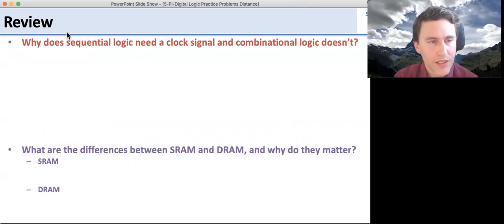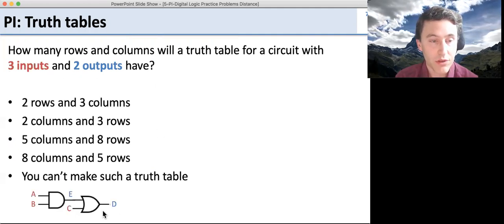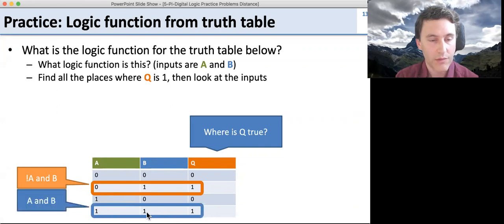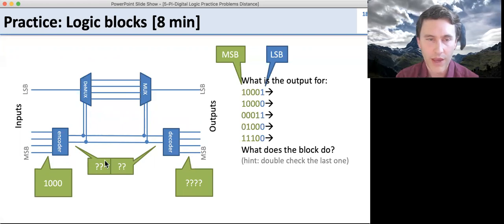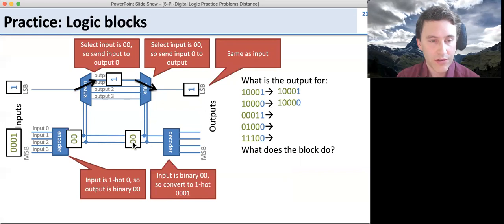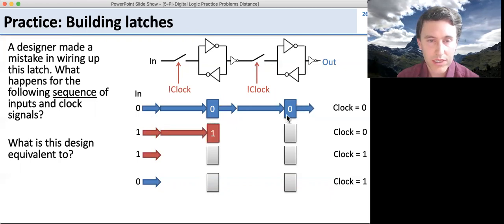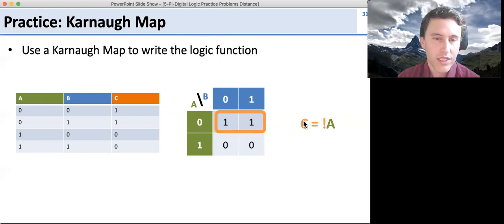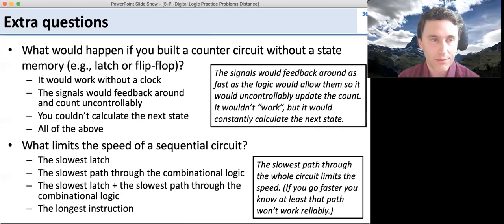5 - Digital Logic Practice Problems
Computer Architecture peer practice problems with solutions.